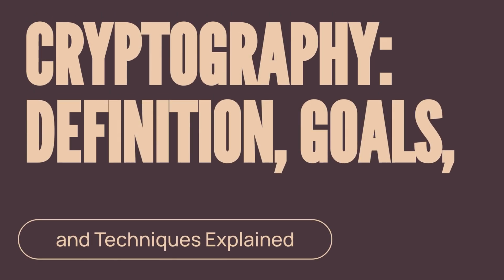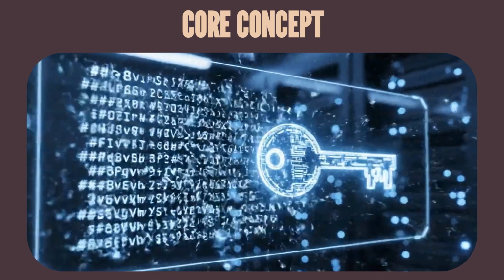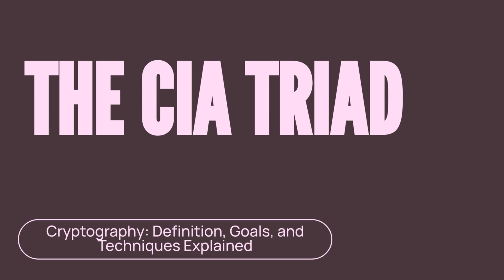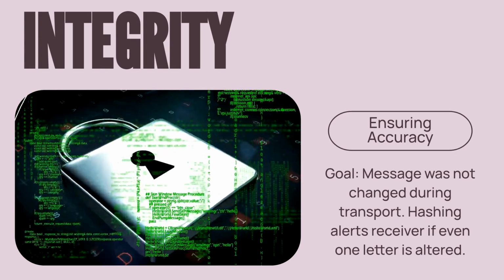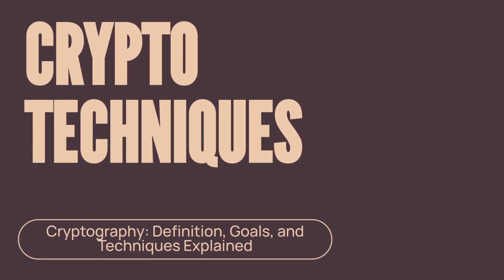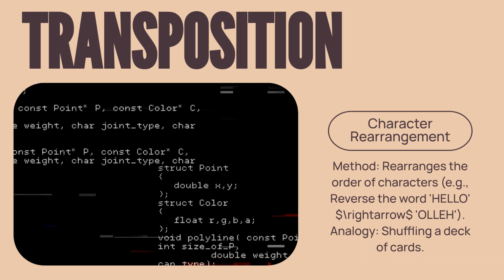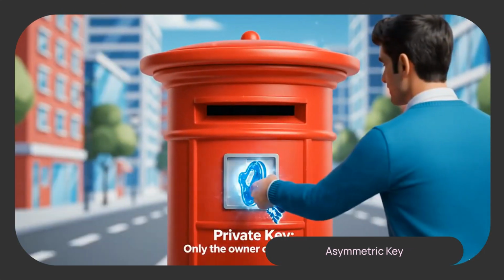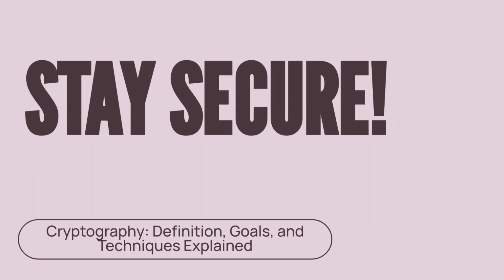Unit 2 1 Cryptography Definition, Goals, and Techniques Explained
🔐 Cryptography – Secret Writing Explained in the Easiest Way!
This video covers the entire introduction of Cryptography including definition, meaning, need, CIA Triad, basic terms, types, and real-world applications.